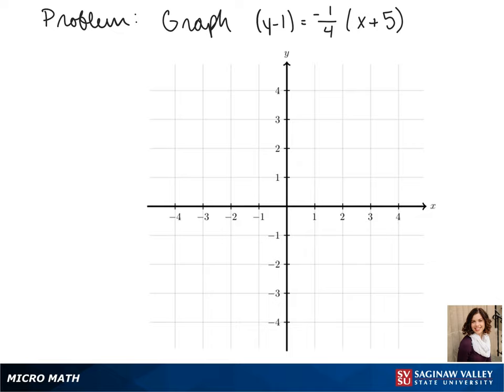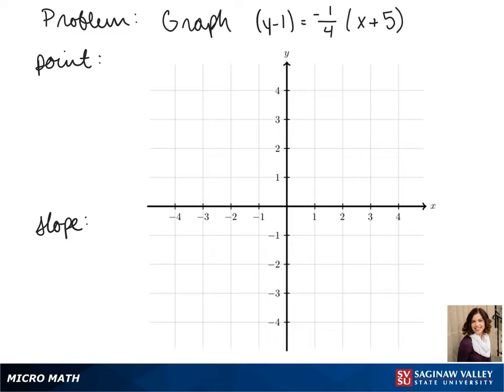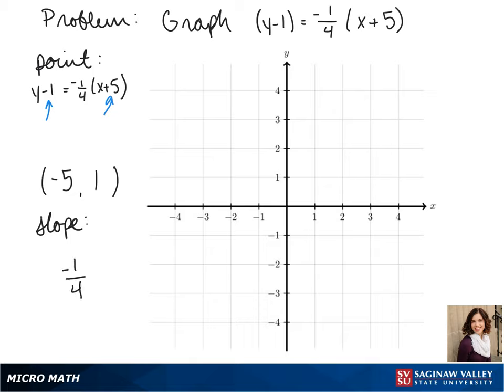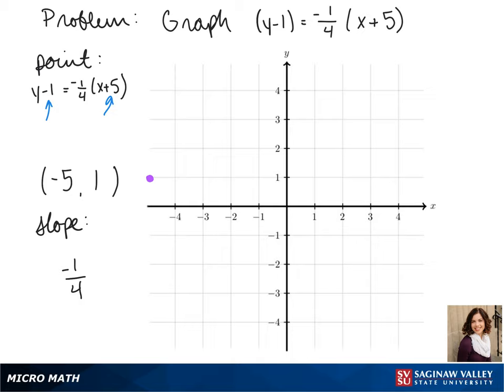Line: Graph the line y - 1 = -1/4 (x + 5)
Jenna from SVSU Micro Math helps you graph a line using point-slope form.

Problem: Graph the line y - 1 = -1/4 (x + 5)